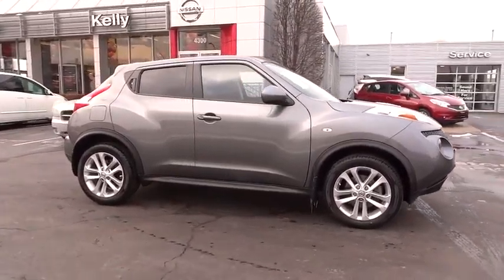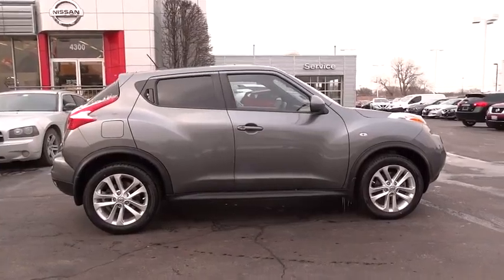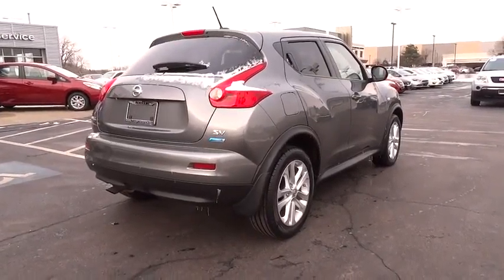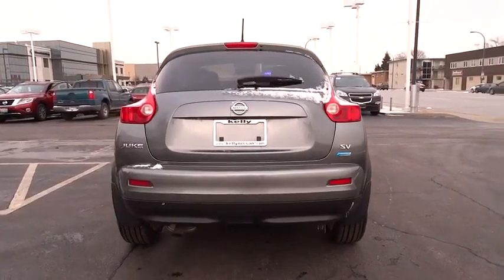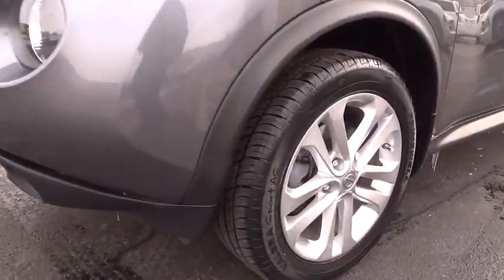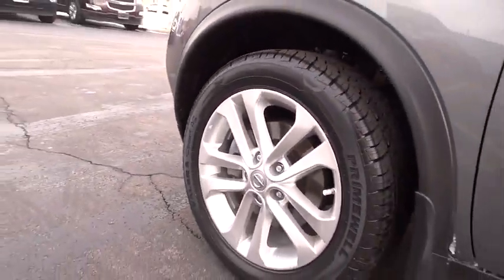2013 Nissan JUKE Oak Lawn, Countryside, Chicago, Orland Park, Alsip, IL 30075A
2013 Nissan JUKE
Kelly Nissan Oak Lawn: Servicing Oak Lawn, Illinois near Countryside, Chicago, Orland Park, and Alsip, IL.
2013 Nissan JUKE SL FWD W/NAV & ROOF - Stock#: 30075A - VIN#: JN8AF5MR4DT208853

4300 W. 95th Street

Kelly Nissan has one of Chicago’s largest New and Used car inventory. We serve all of Northern Illinois & Northwest Indiana’s used car & new car needs. View our inventory